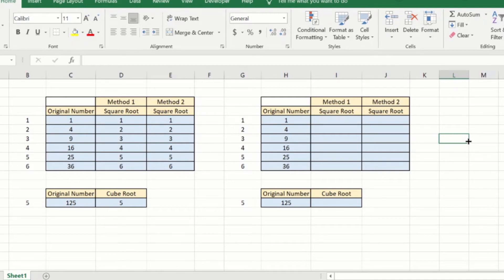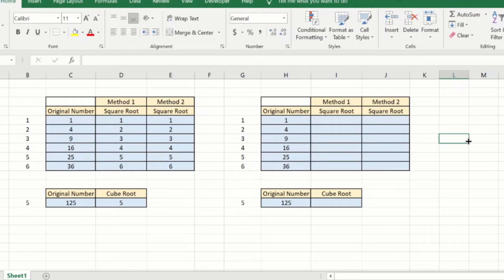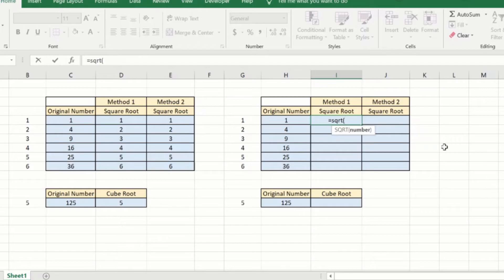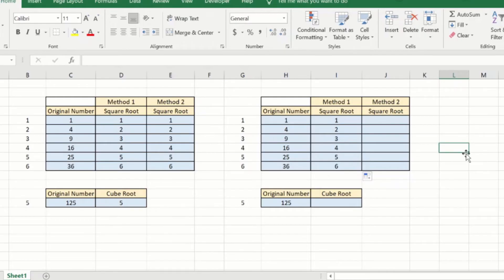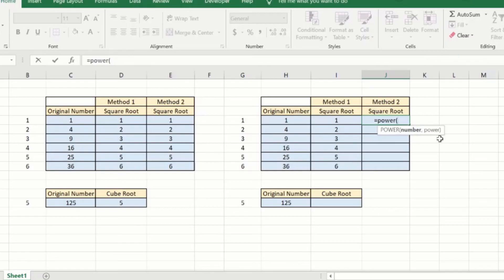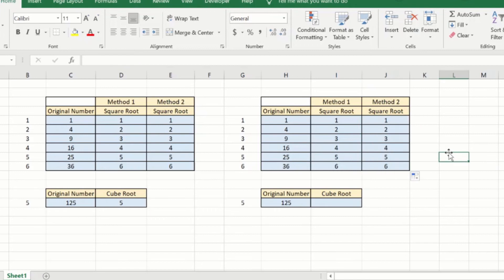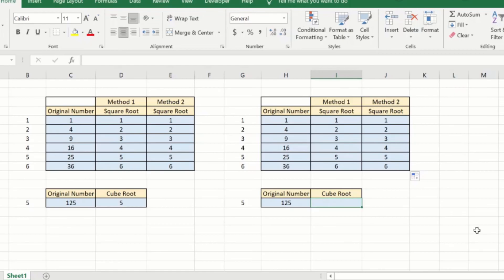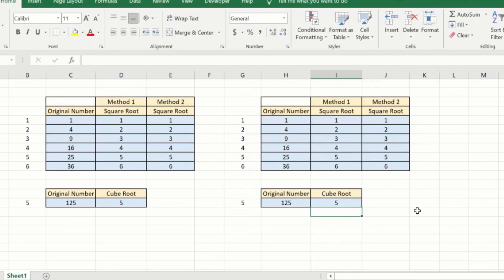Find Square Root - Using Excel Formula - Square Root Trick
In this video, we will see how to find square root in excel - using an excel formula

We will use the two methods - using the SQRT and POWER formula to find the square root of a number.
We will also use the POWER formula to find the cube root of a number.